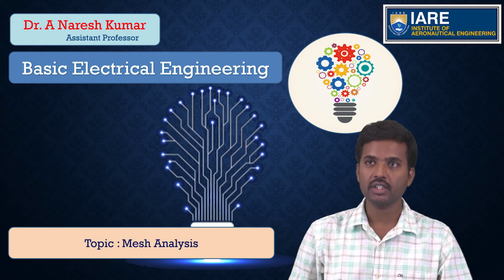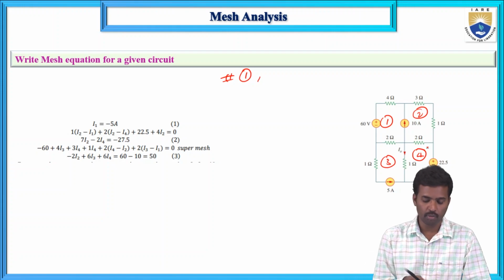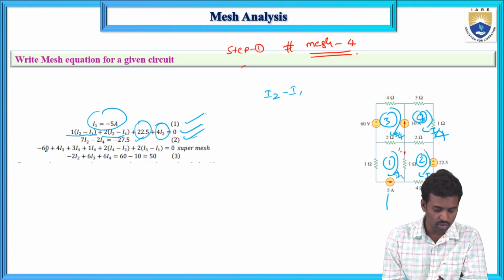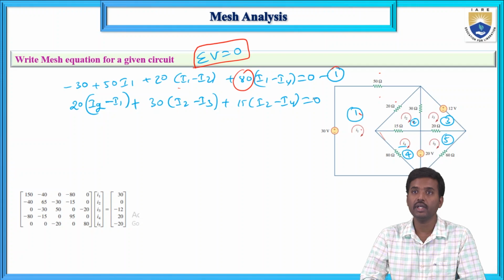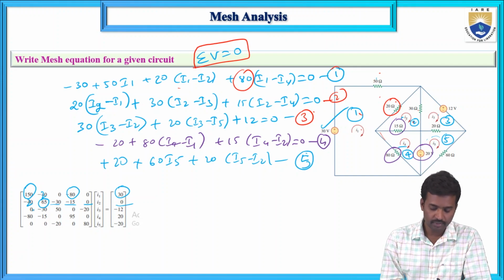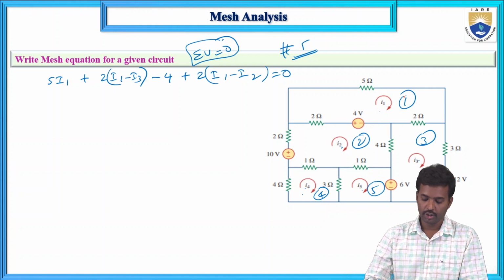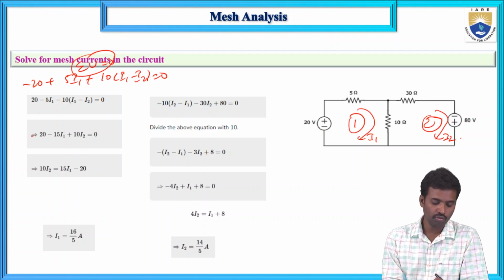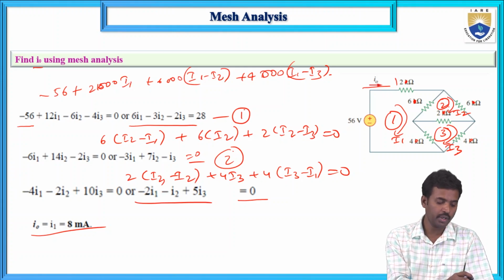Mesh Analysis by Dr. A Naresh Kumar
Mesh Analysis by Dr. A Naresh Kumar| IARE

Telangana, India.